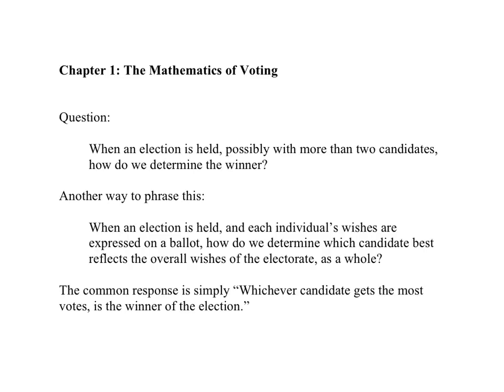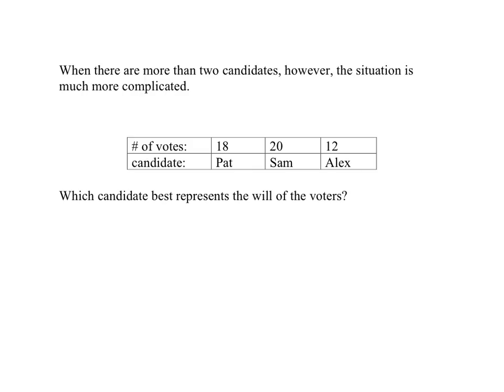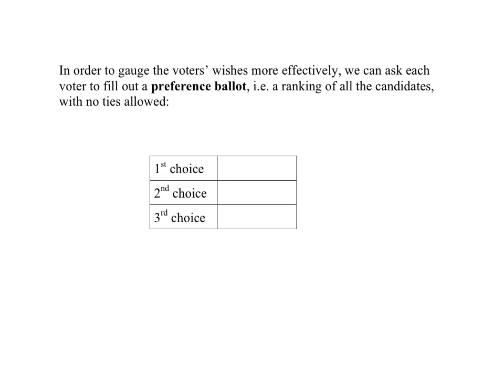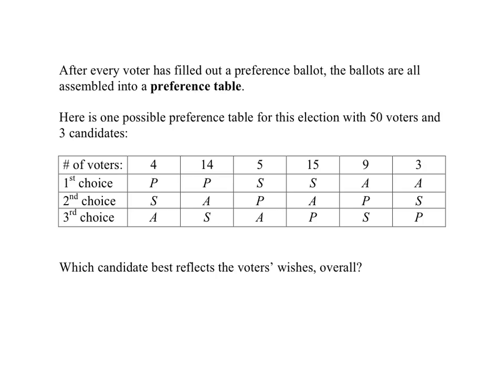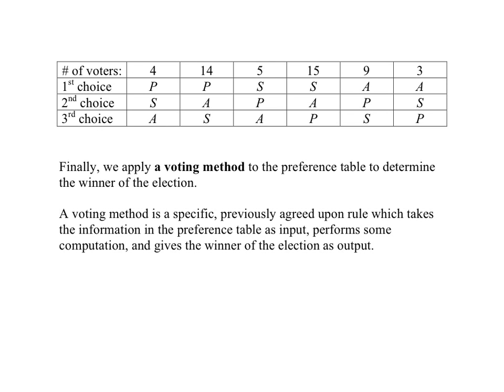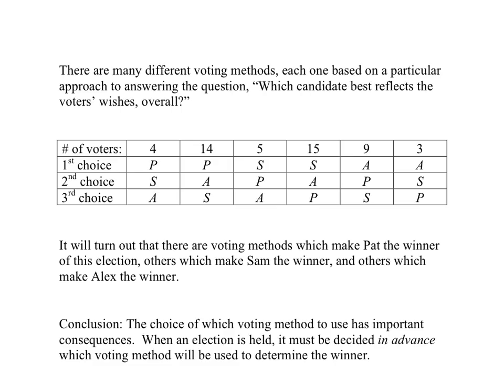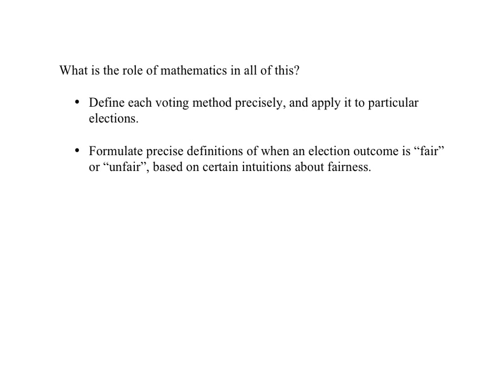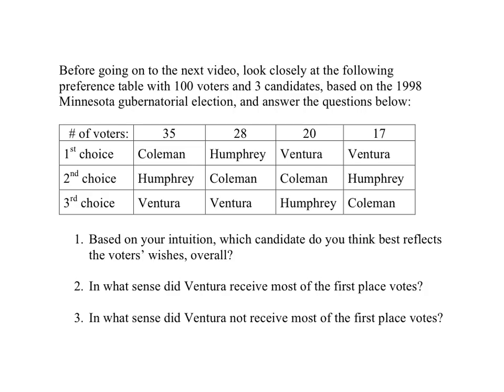Math 103 Voting 01: Introduction